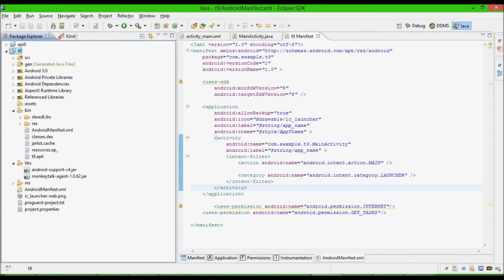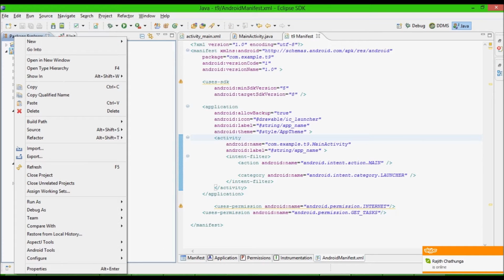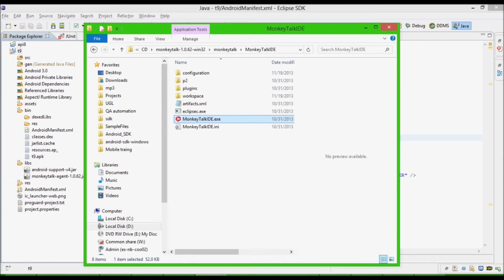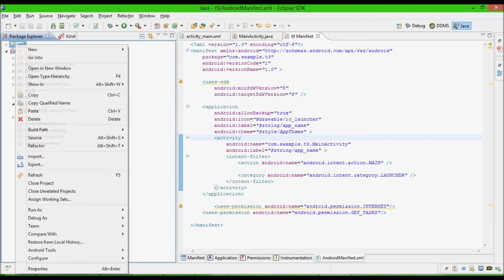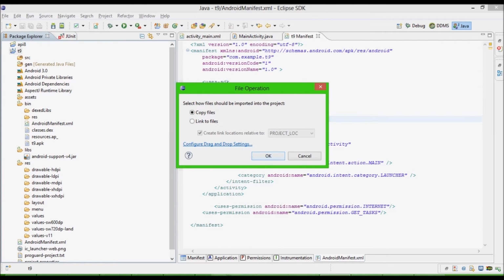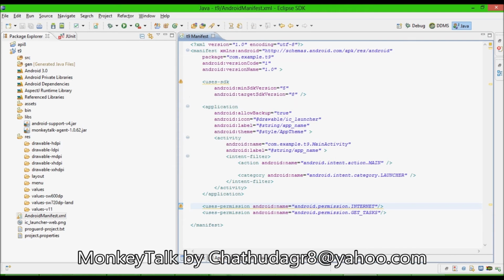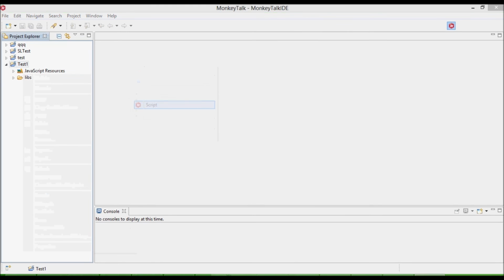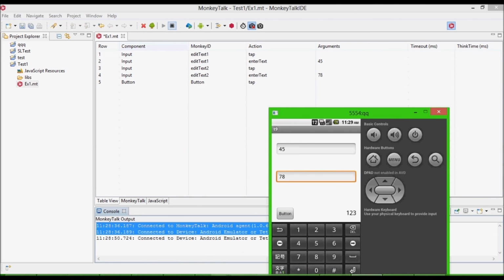MonkeyTalk Part 01 By Chathura J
This video is about monkeytalk testing on android platform,
this is a hybrid application so you can do the record from android and run it on iOS.